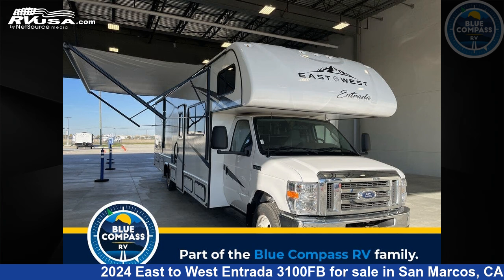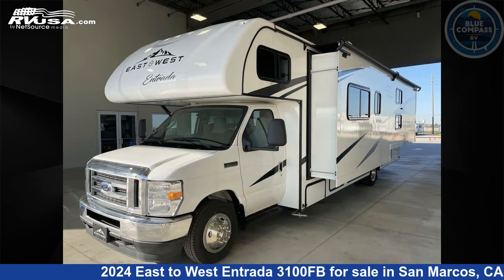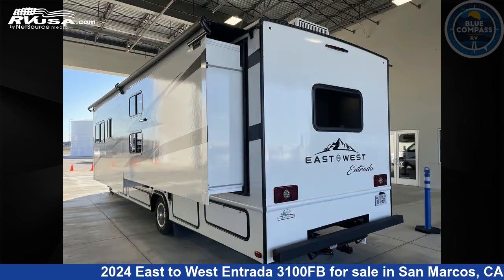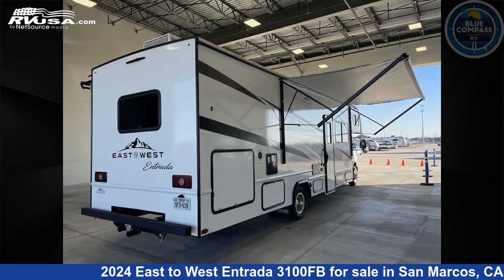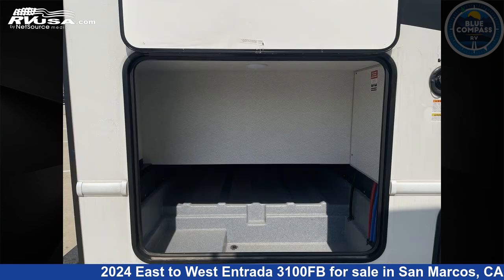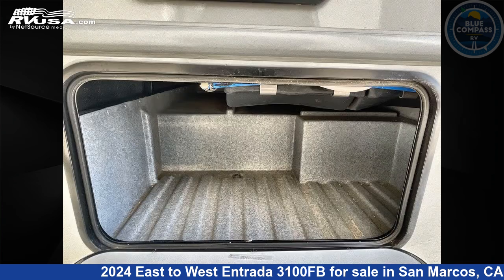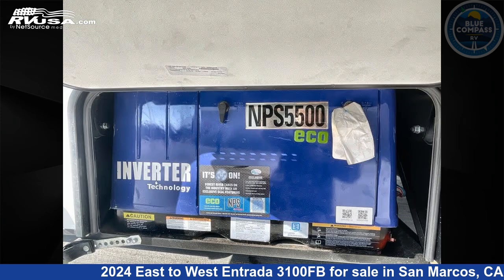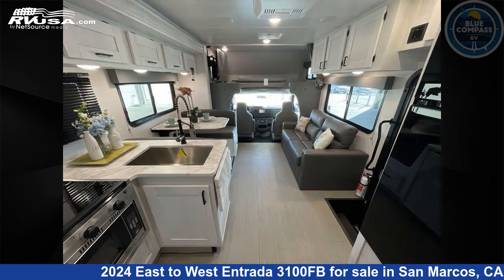Wonderful 2024 East to West Entrada Class C RV For Sale in San Marcos, CA | RVUSA.com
This 2024 East to West Entrada 3100FB is a Class C RV. It is located in San Marcos, CA 92069 and is offered for sale by Blue Compass RV San Marcos. This New East to West Is 33' 0" in length and features sleeps 10, Slideout, and 35 gal fresh water capacity. The floorplan layout of this Class C features Bunk Over Cab, Bunkhouse, Rear Bedroom. This 2024 East to West Entrada 3100FB is built on a Ford chassis.

Blue Compass RV San Marcos is a dealer for brands like: Coachmen, DRV, Eclipse, Falcon, Fleetwood, Forest River, Grand Design, Keystone, Leisure Travel, Newmar, Thor Motor Coach, Winnebago and offers the following rv services: Parts/Accessories, Service. They stock rv types such as: Class A, Class B, Class C, Fifth Wheel, Toy Hauler, Travel Trailer. For more information and pricing on this unit, To see all units available for sale by Blue Compass RV San Marcos,